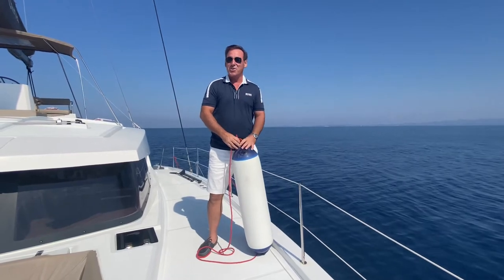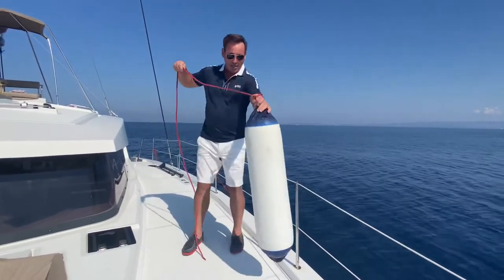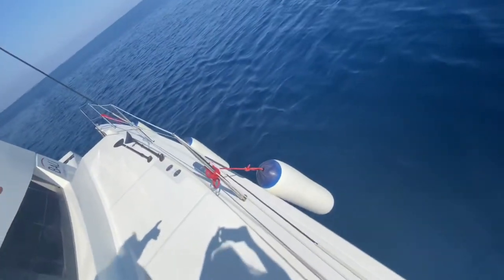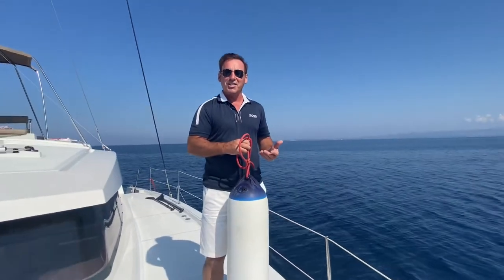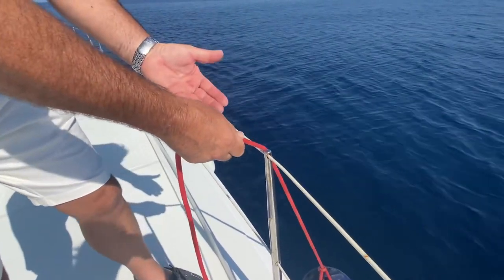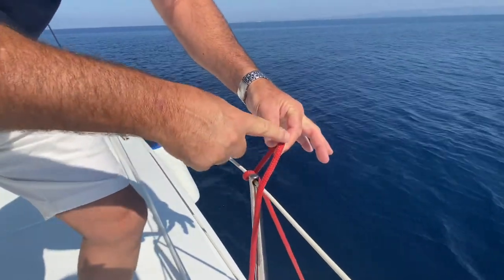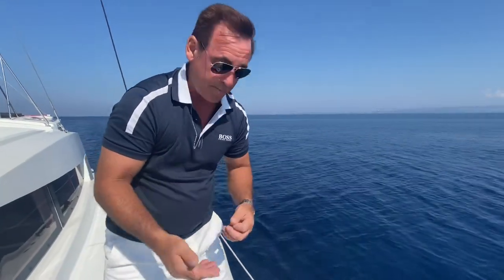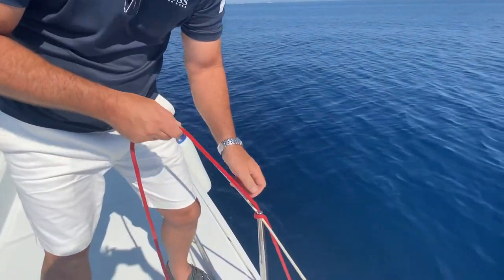How to Tie & Adjust Fenders on Your Boat | Bali 45 Catamaran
On this episode of Royal Navy Yachtmaster, Captain David demonstrates how to properly tie on and adjust fenders on your boat. Fenders are important because they push the hull of your boat away from any object that might scratch it and you want ensure you have them secured prior to docking.  Clove hitch and round turn and two half hitches are the best knots to use for tying on fenders because they keep the fenders secure.

Aside from protecting your boat, fenders make a huge impact on your boats' overall appearance. They also act as an indication to other boaters that you know what you are doing. When the fenders are not properly secured, hanging at different lengths, dragging in the water, brown and disgusting, this is not a good look.